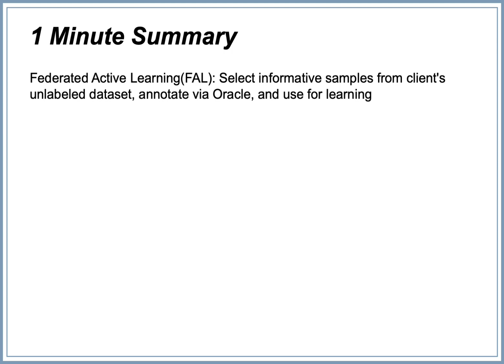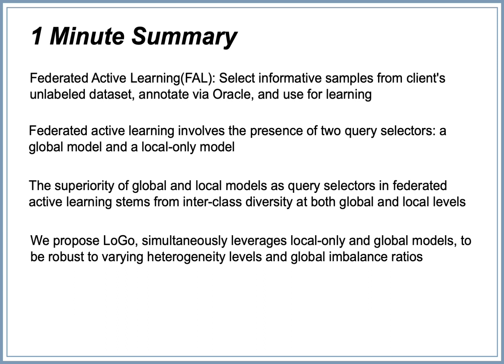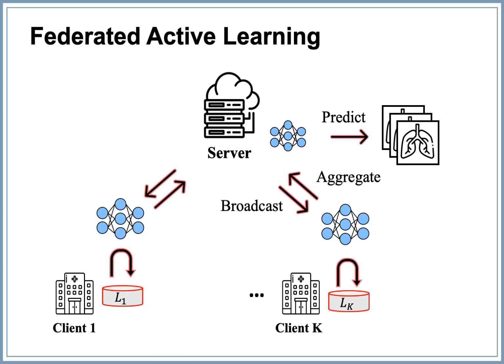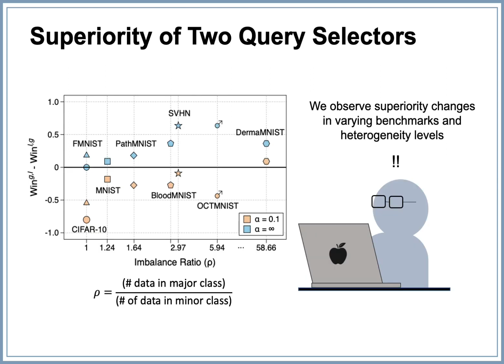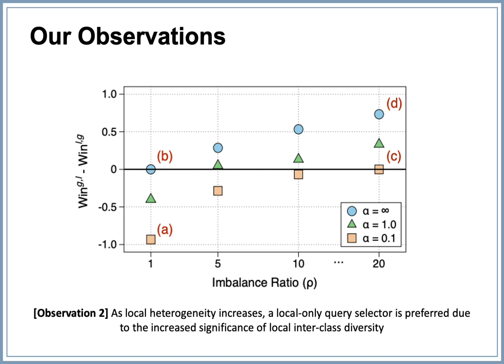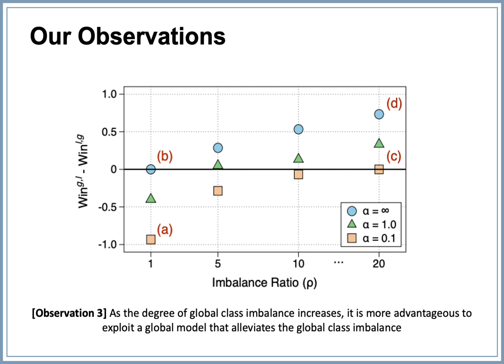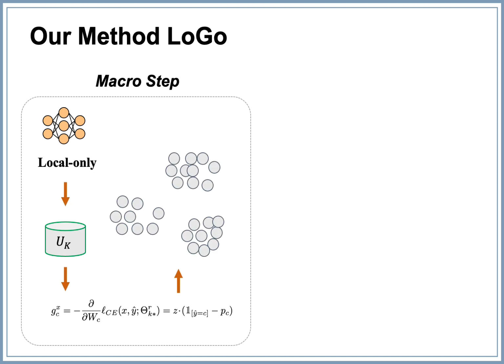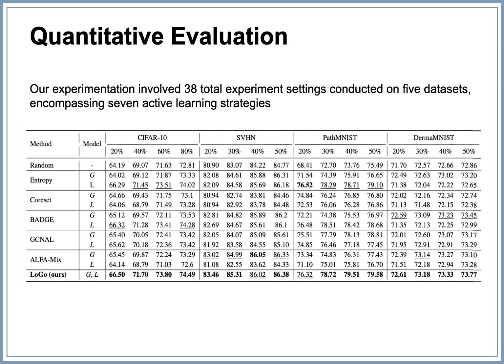[CVPR 2023] Re-thinking federated active learning based on inter-class diversity